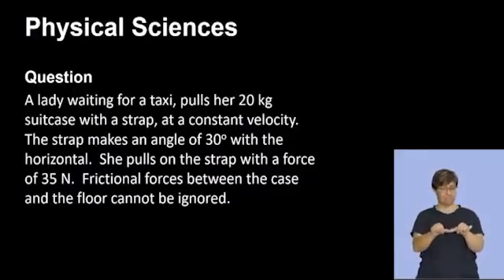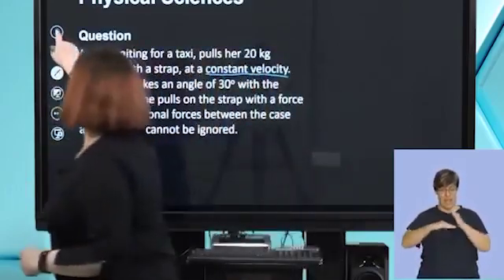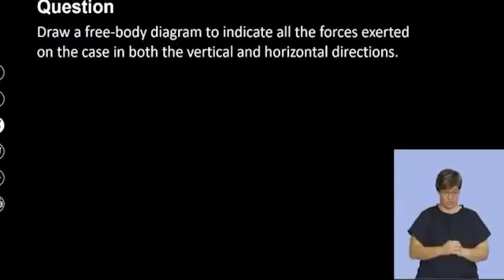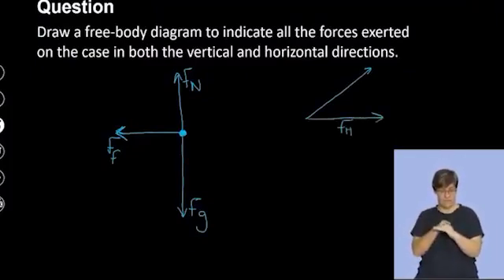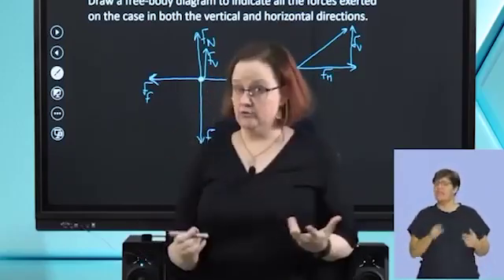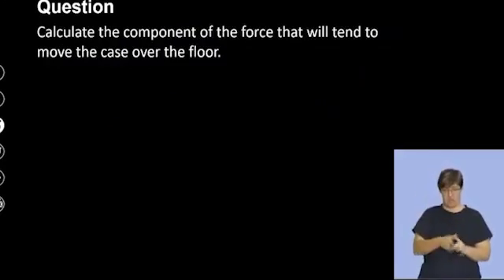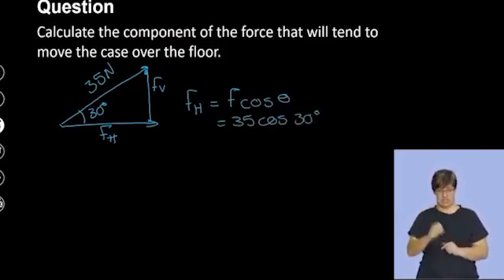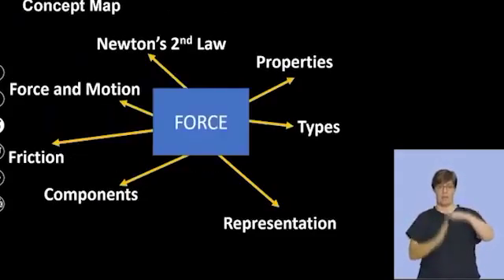Phy Sci Gr11 Working With Components Of Forces Seg 3